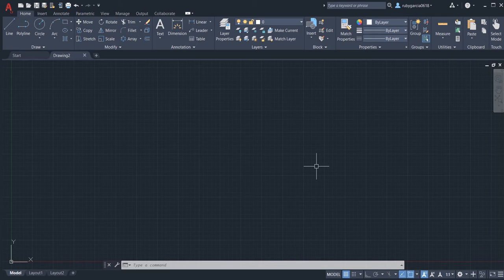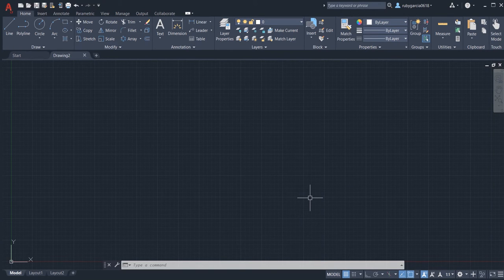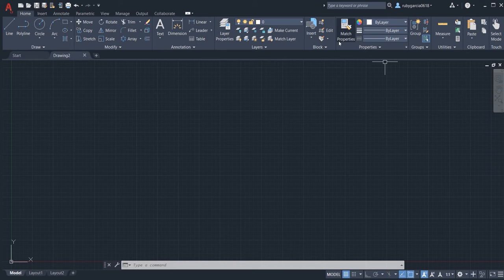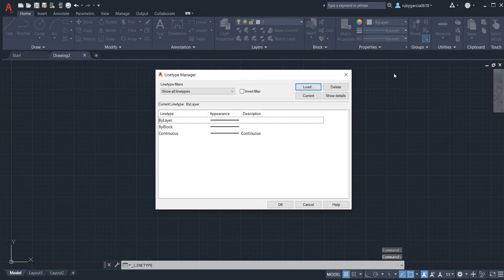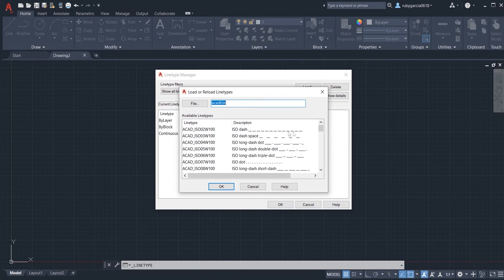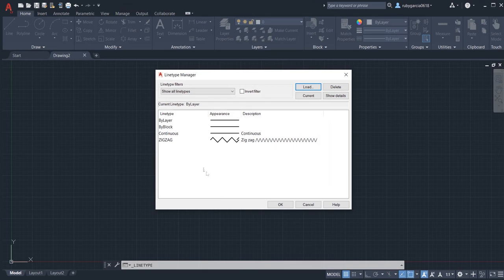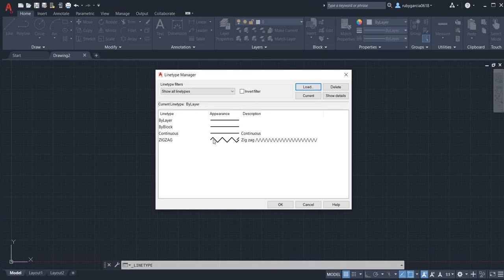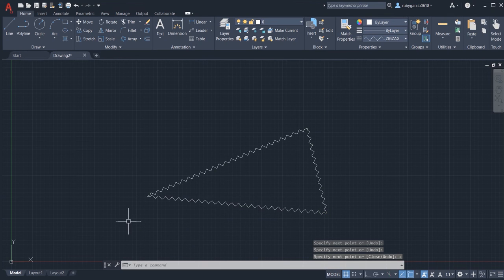How to Add Different Types of Line Or Add Linetypes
Tired of using the same continuously solid? Lets’ load some new options to choose from. We are going to load linetype files (LIN) that are already preset into AutoCAD. Make sure to check back to see how to create a custom linetype to use in your drawings.

Step 1 - Access the Linetype drop-down list. This is located in the property panel of the home tab.
Step 2 - Within this drop-down panel select the Other option.
Step 3 - Once the Linetype Manager dialog box has been loaded select the Load option.
Step 4 - The Linetype File dialog box will load. Chose the desired linetype, click ok.
Step 5 - The linetype will load into to the Linetype Manager dialog box.
Step 6 - To start drawing using a desired linetype choose and highlight linetype, click current. Click ok.
You can now also change the linetype of a selected line.